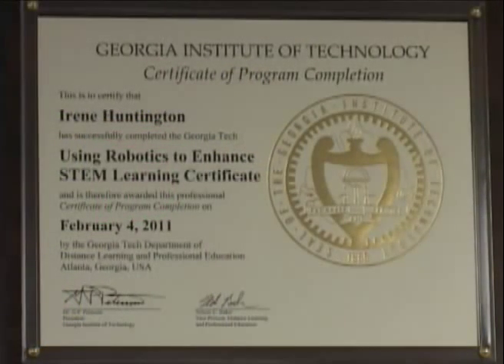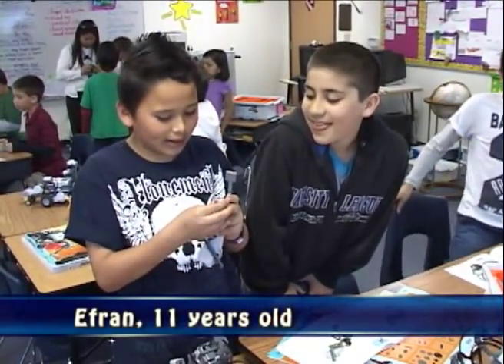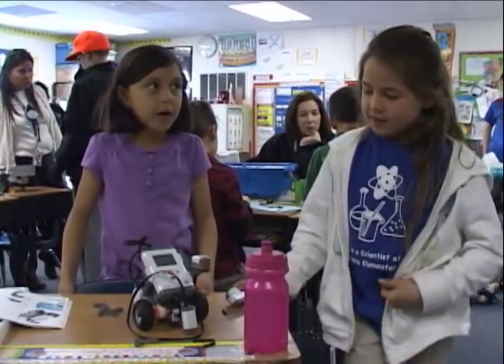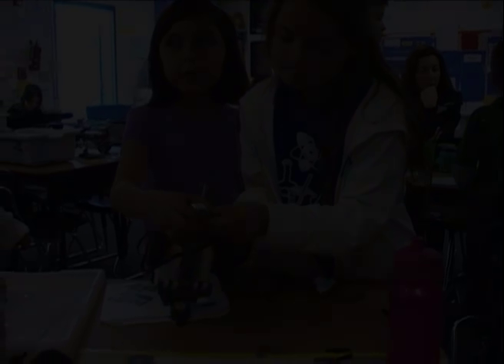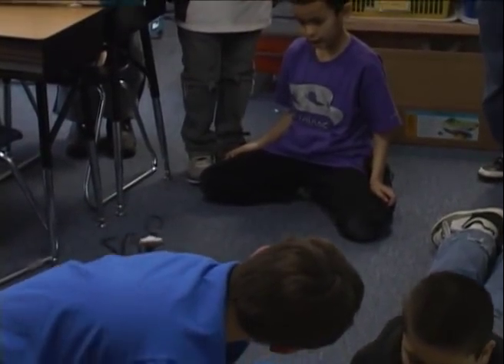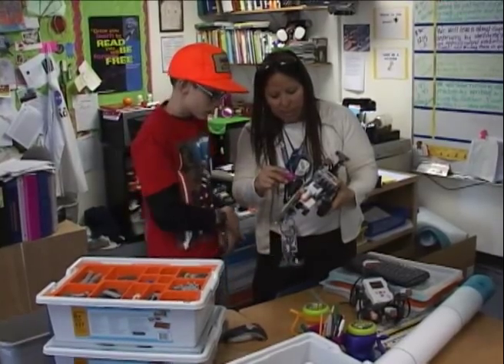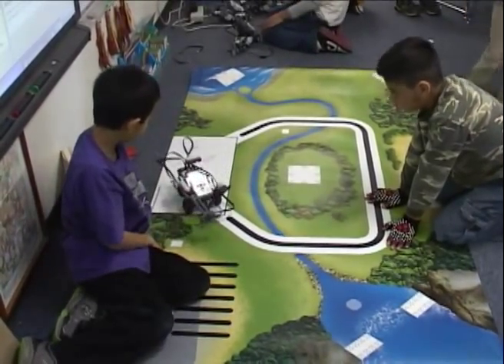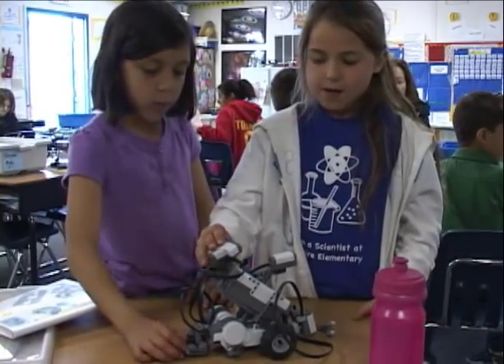Robots GO! @ Empire School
Partnership Carson City with grant money from Carson City Youth Services Funds has funded several projects with the Community Enrichment Fund. Ms. Huntington helps the kids, aged 6 to 11, learn about problem solving with these really cool Lego Robotics Kits. PCC granted Empire School $1000.00 to purchase 3 additional kits. Video produced by We Shoot Video.